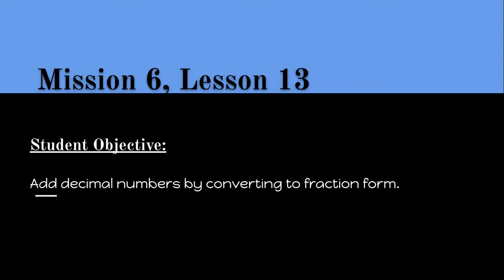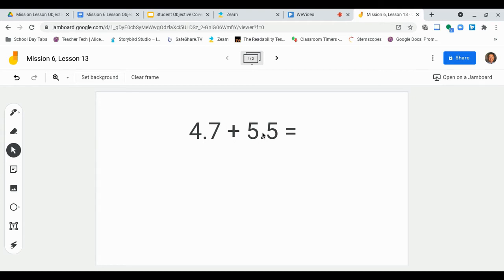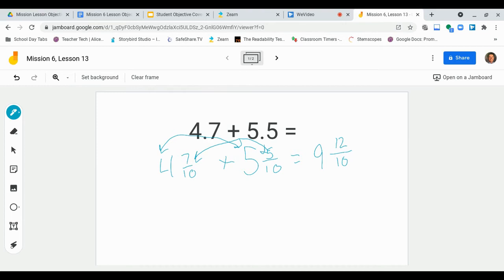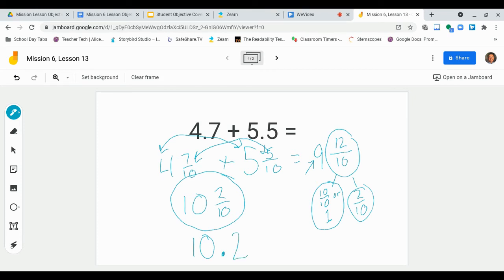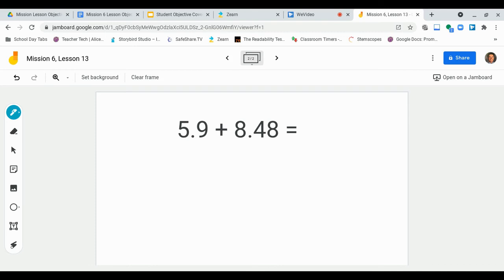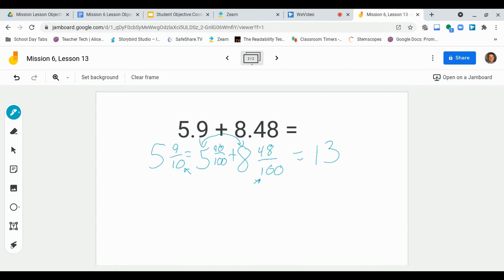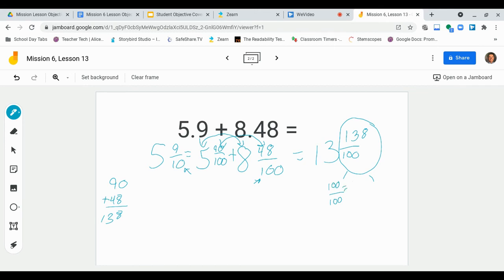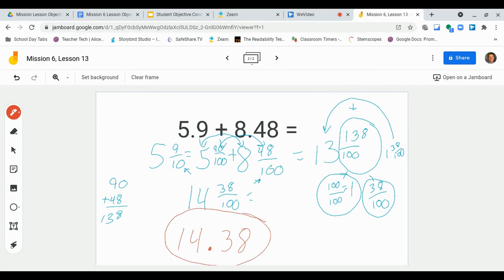Mission 6, Lesson 13 Math Video